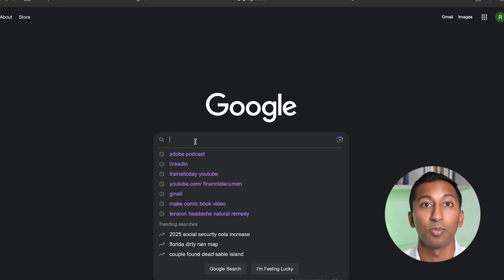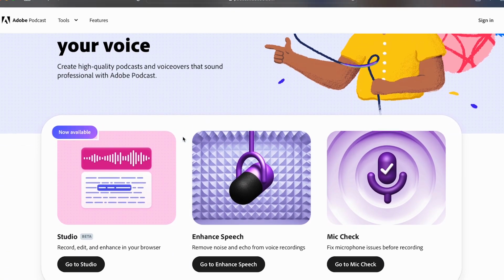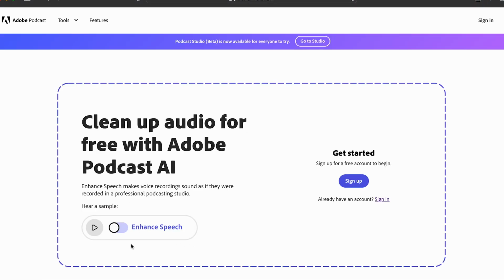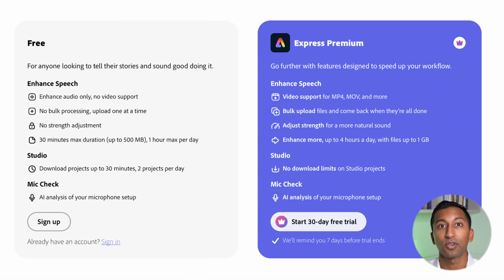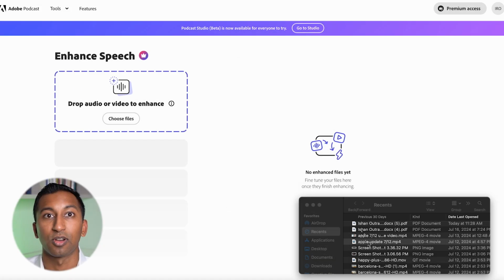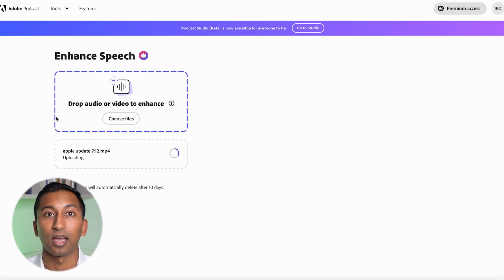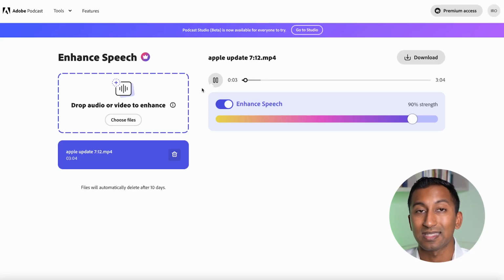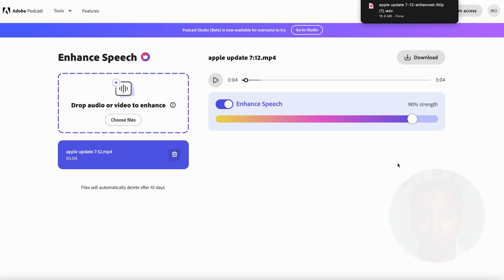Turn BAD Audio Into PRO Audio Using This Free AI Tool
Welcome back to trAin!

🎙️ Struggling with bad audio quality? Learn how to turn your BAD audio into PRO audio using this amazing FREE AI tool! In this video, we’ll show you step-by-step how to enhance your sound quality, remove background noise, and make your recordings sound professional. Whether you're a podcaster, content creator, or just looking to improve your audio, this tool is a game-changer!

Chapters:
0:00-0:42 Introduction
0:43-2:00 How To Sign Up
2:00-2:39 Fixing Bad Audio
2:39-2:50 Before & After
2:51-3:05 Closing Remarks